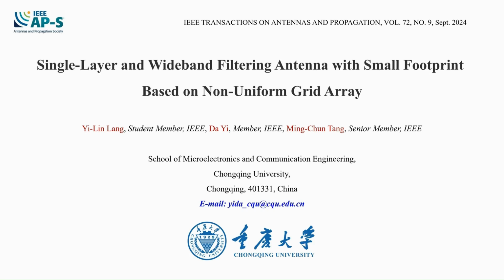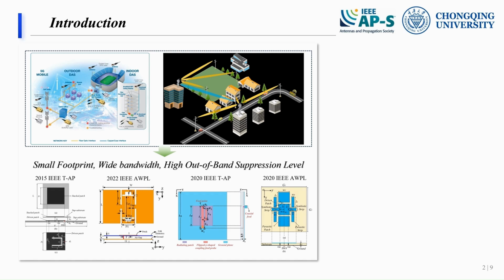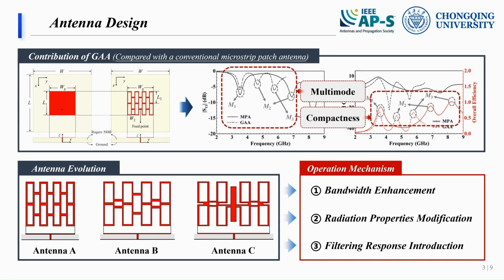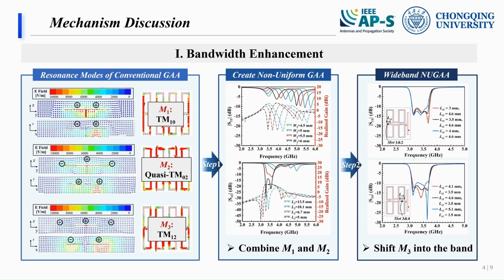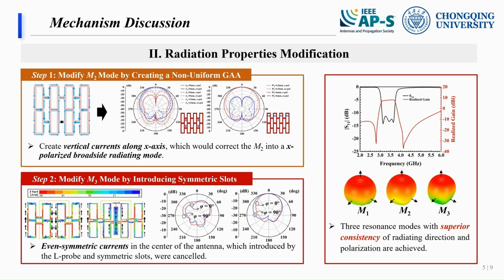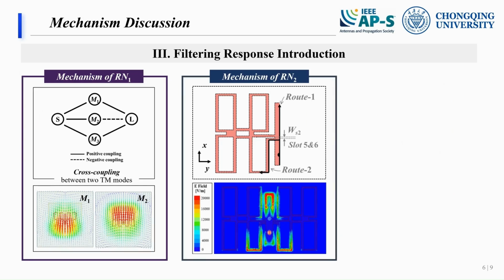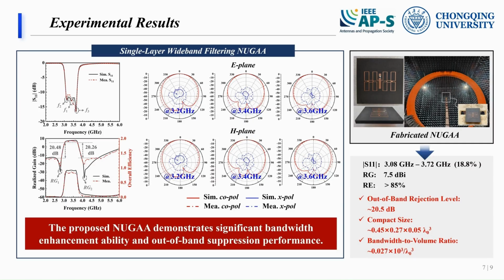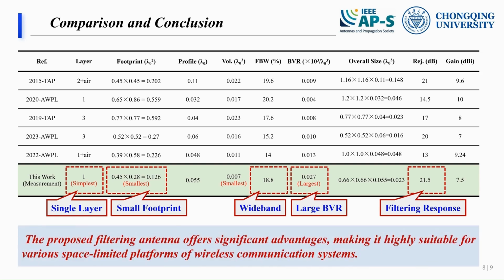Single-Layer and Wideband Filtering Antenna With Small Footprint Based on Nonuniform Grid Array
In this new WHAP, the authors Y. -L. Lang, D. Yi, and M. -C. Tang present the main highlights of their ieeetap top-accessed paper "Single-Layer and Wideband Filtering Antenna With Small Footprint Based on Nonuniform Grid Array".